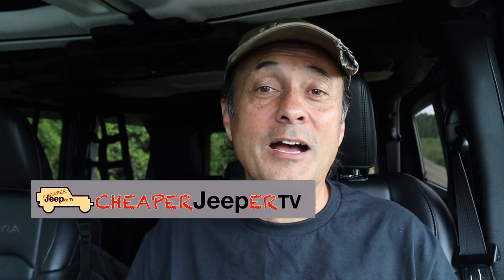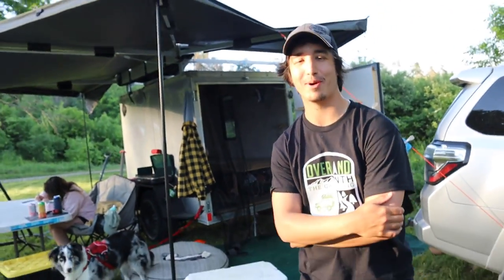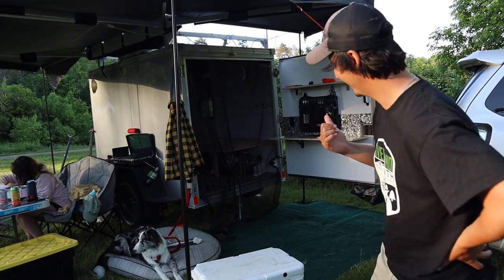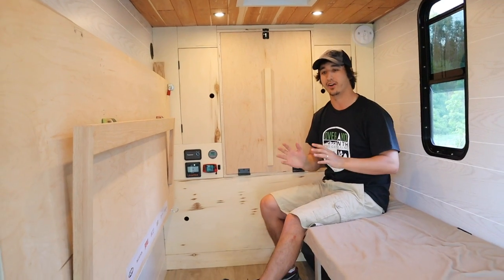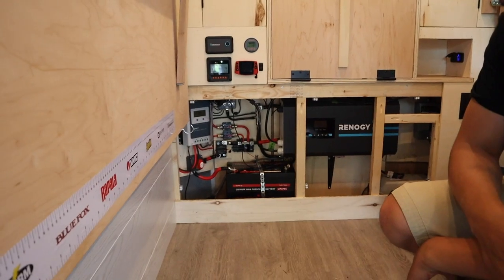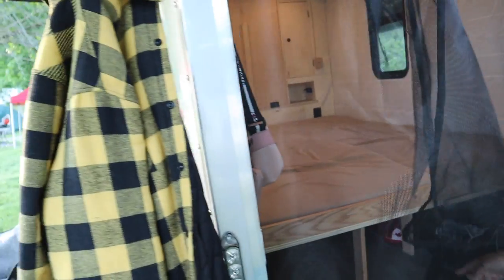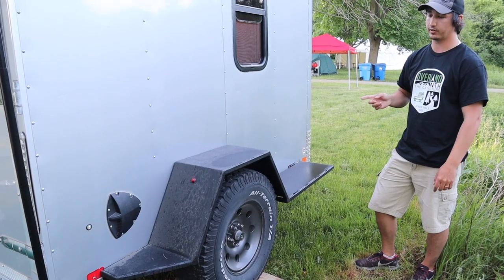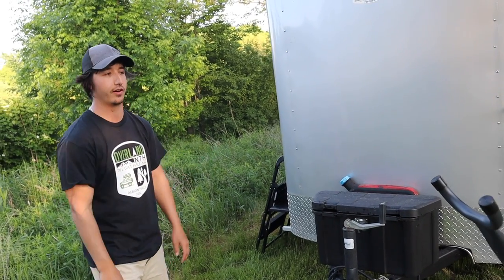Cargo Trailer to Camper Conversion Tour, With Joel Tremblay at the OverlandNTH Spring Gathering 2022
⬇️MAIN TOPIC:
This video demonstrates a Cargo Trailer to Camper Conversion Tour, with Joel Tremblay at the OverlandNTH Spring Gathering 2022.

⬇️TIP:
This segment discusses and lists some benefits of choosing a 5'x10' cargo trailer for your camper conversion.

⬇️ Things used in the making of this video:
1. Canon M50 4K Camera
2. Sennheiser MKE4 400 Microphone
3. Camera Tripod
4. My MacBook Pro for editing/uploading